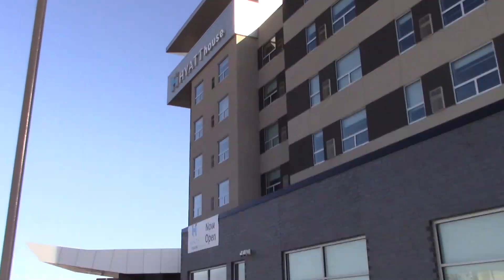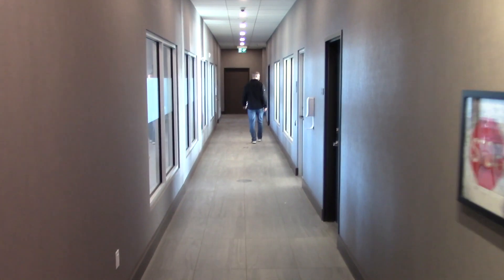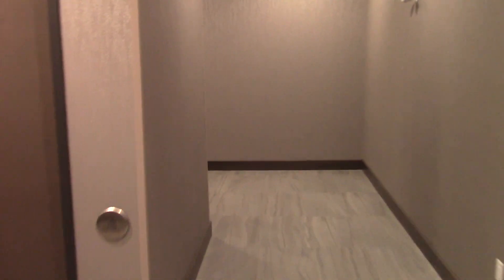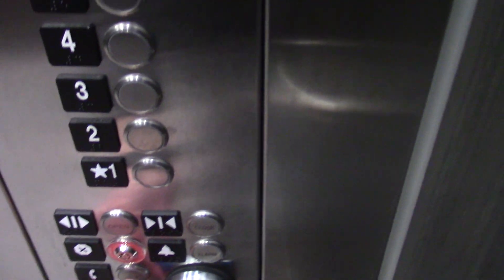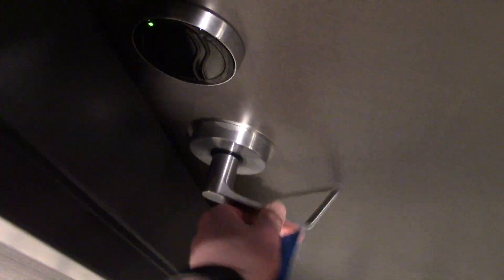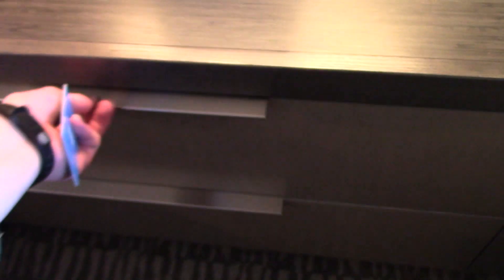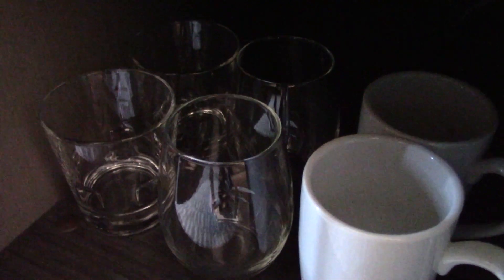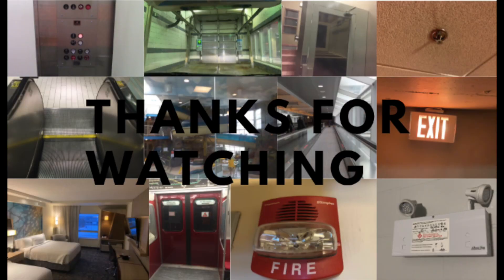Hotel Tour: Hyatt House Winnipeg-South/Outlet Collection, Winnipeg, MB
This is a very nice hotel. It is brand new (opened summer 2020). The pool is very nice, the room was clean and in good shape. The only down side is that you need your room key to use the elevator which is annoying, especially if you have luggage or food in your hand.